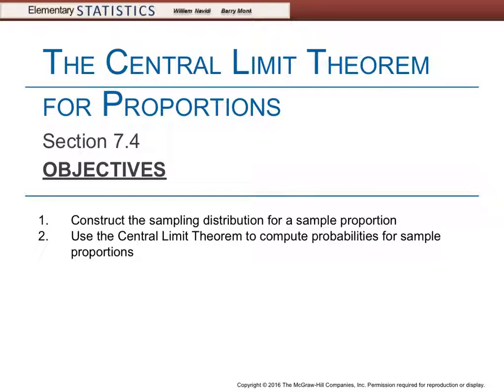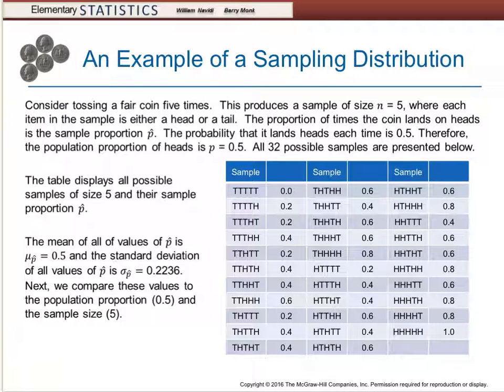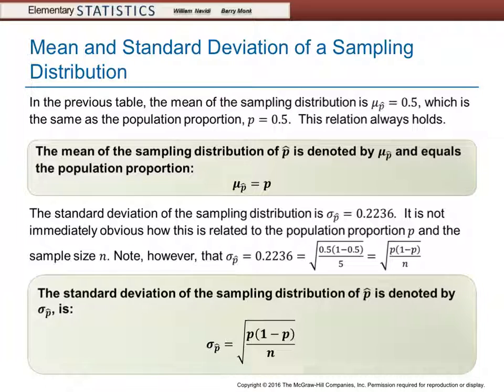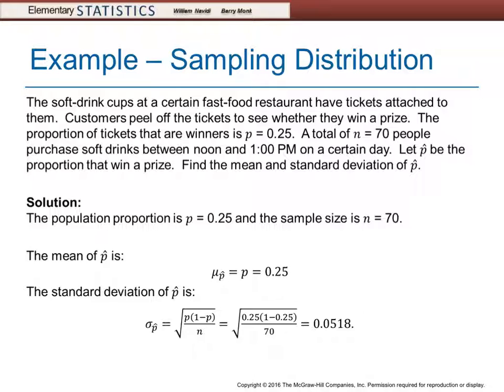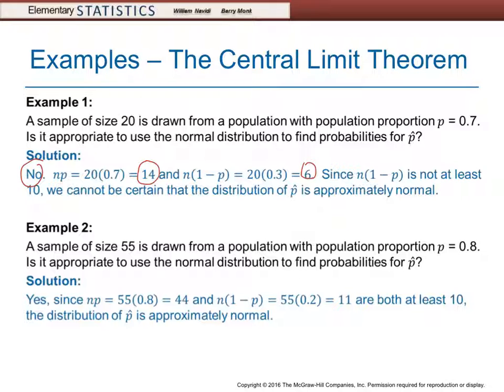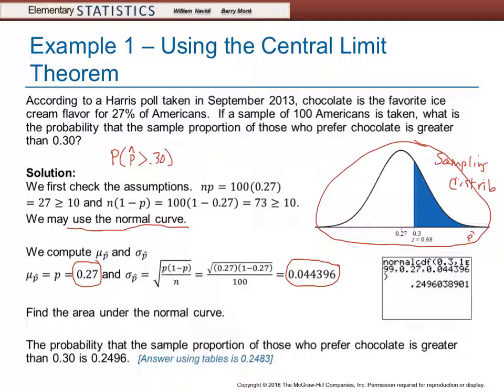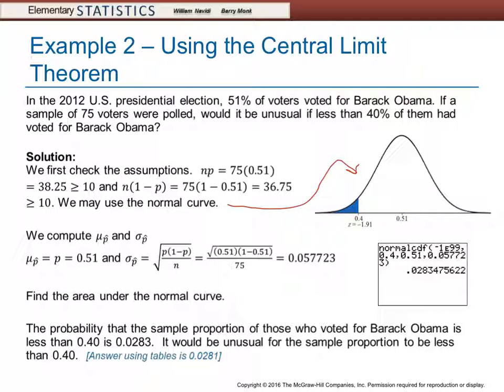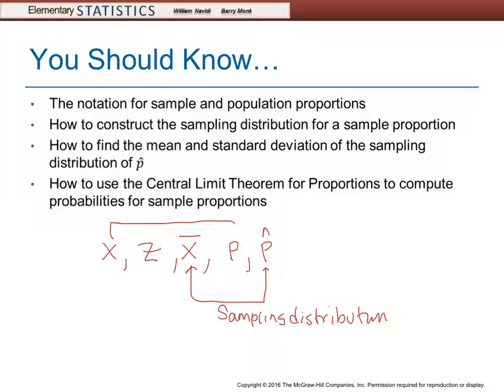Chapter 7-4: Sampling distribution Proportions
Sampling Distribution of Qualitative Data